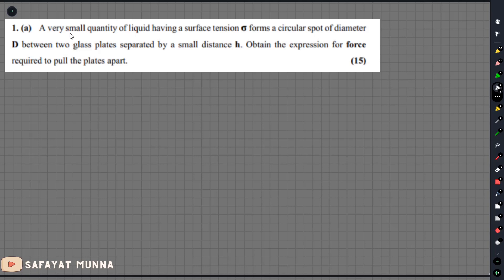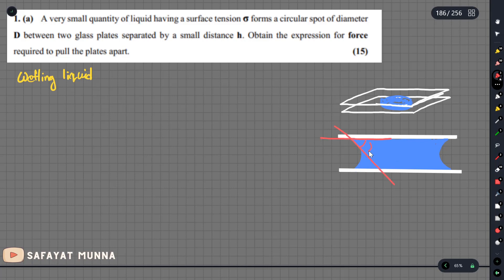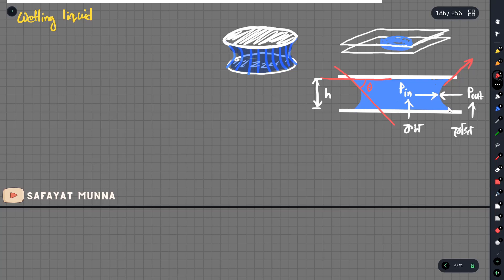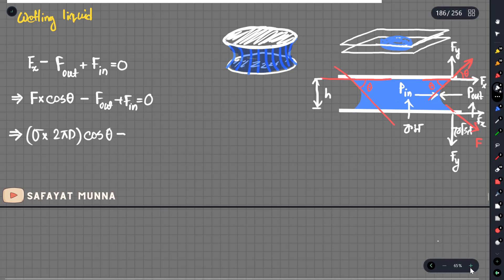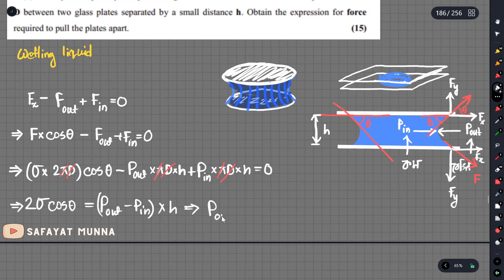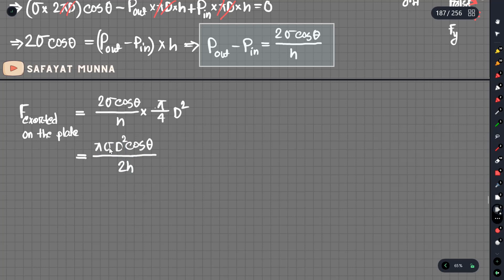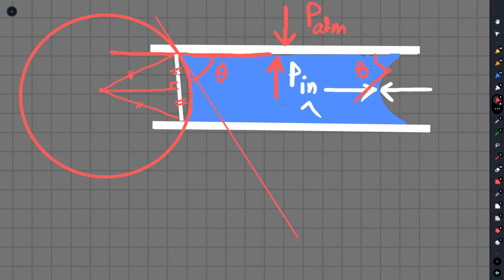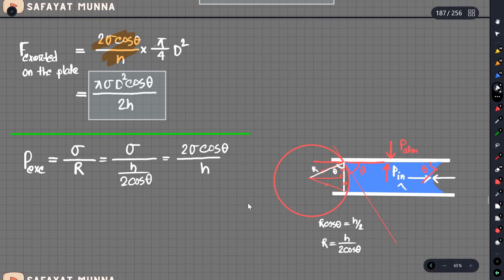Force Due to Liquid Between Two Plates || Safayat Munna,BUET'19